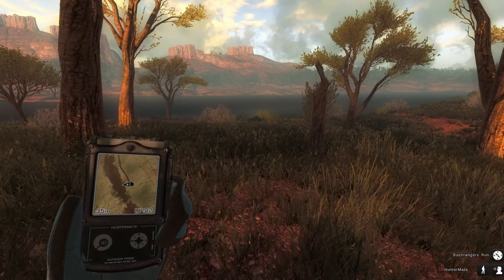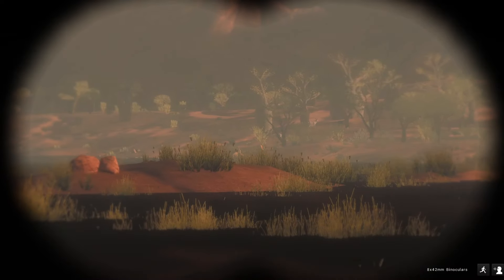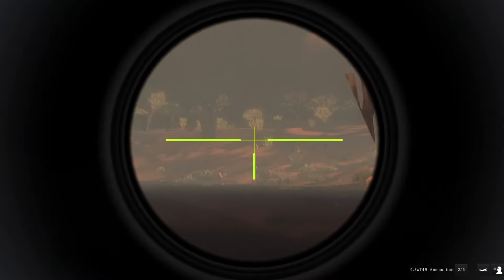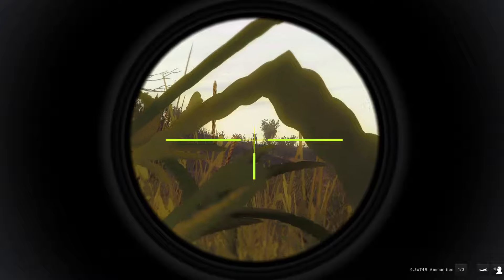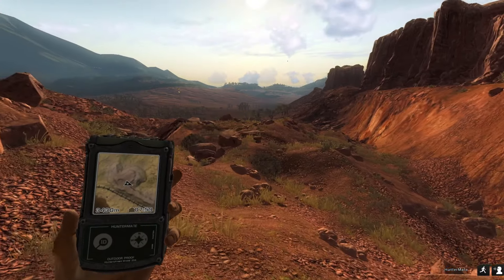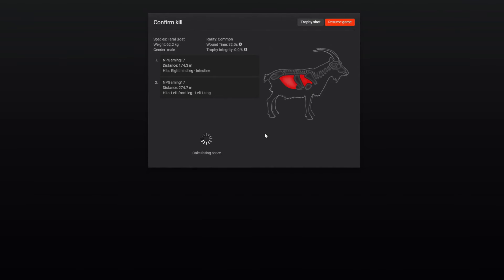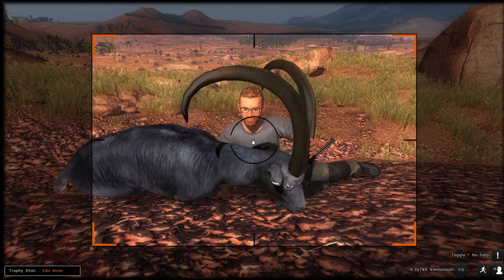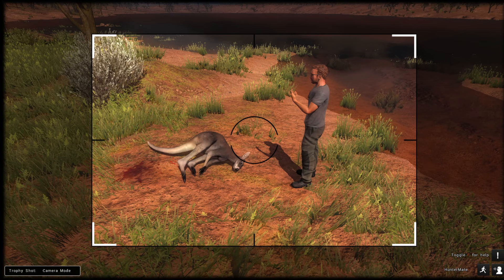TheHunter: Classic | Hunting Down Under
Taking the pew pew down under to hunt some boing boings.